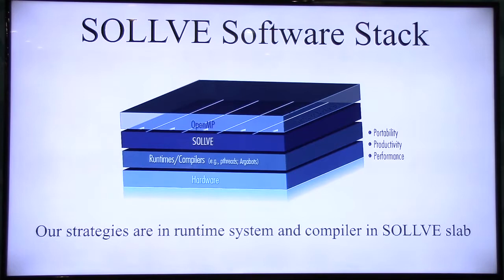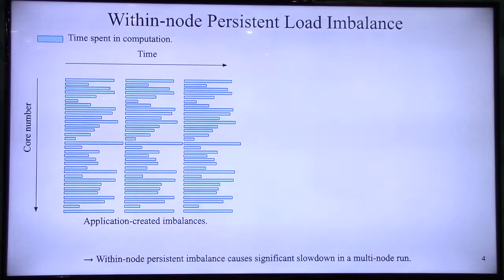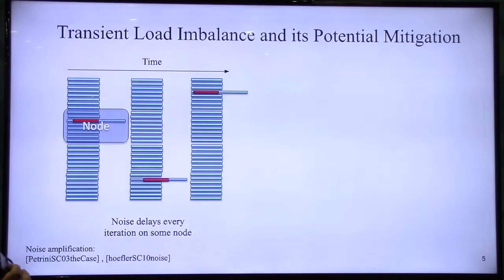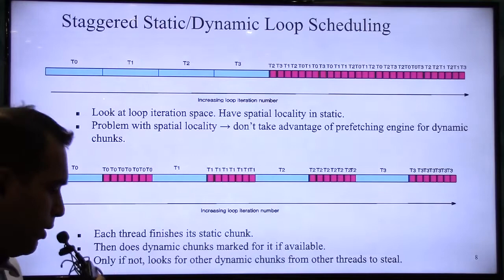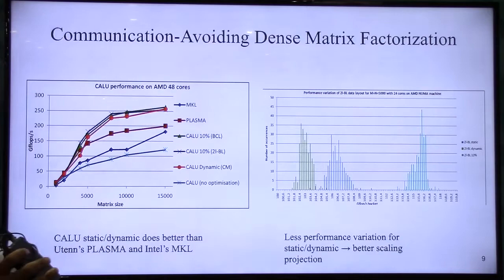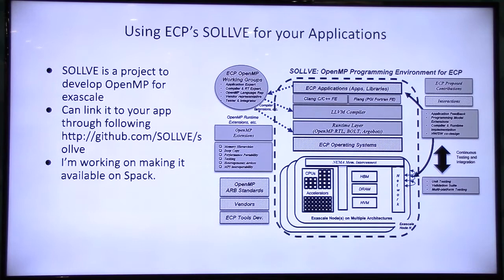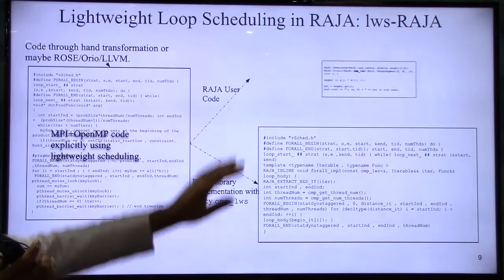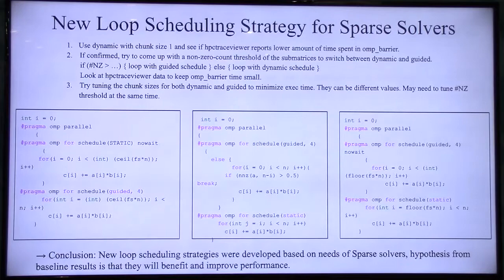Low-Overhead Loop Scheduling in OpenMP - Vivek Kale - SC19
November 20, 2019, SC19 Denver